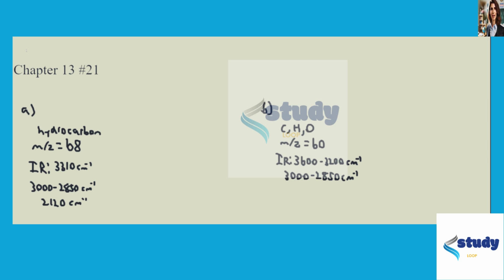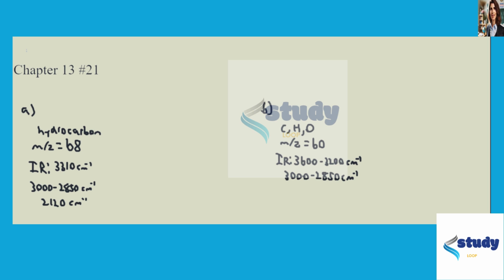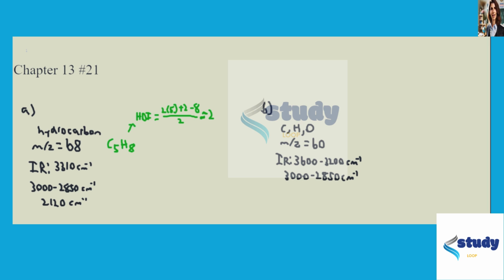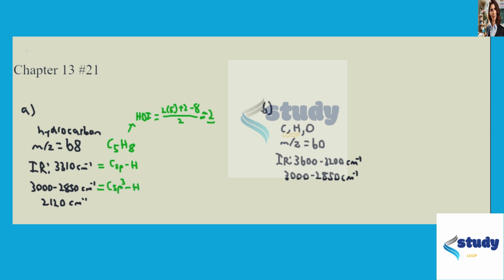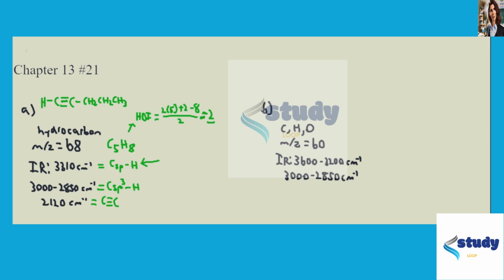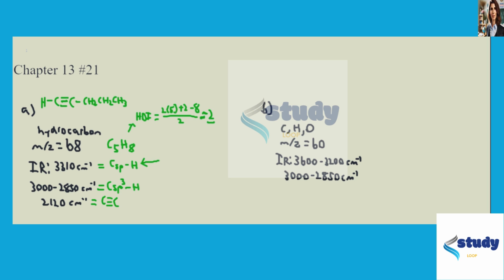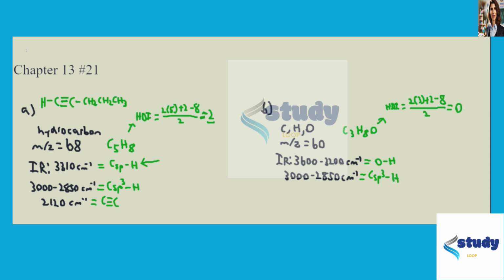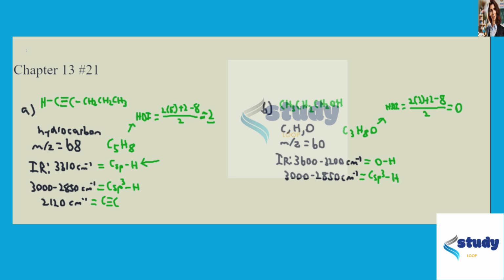[Chemistry] Propose structures consistent with each set of data: (a) a hydrocarbon with a molecular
[Chemistry] Propose structures consistent with each set of data: (a) a hydrocarbon with a molecula